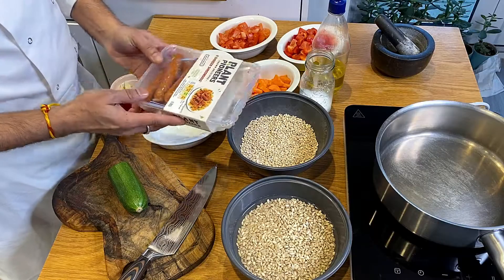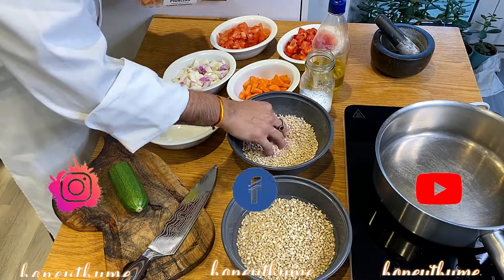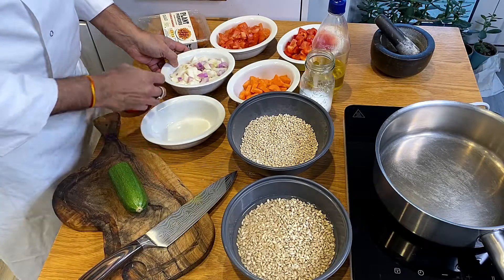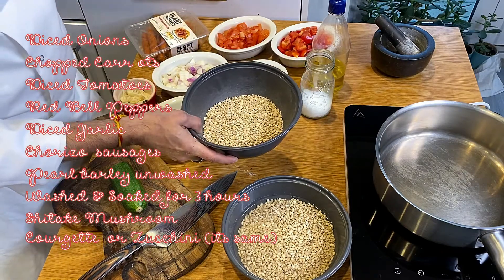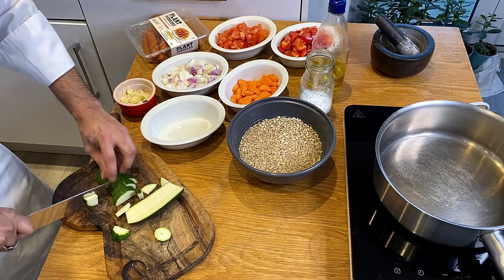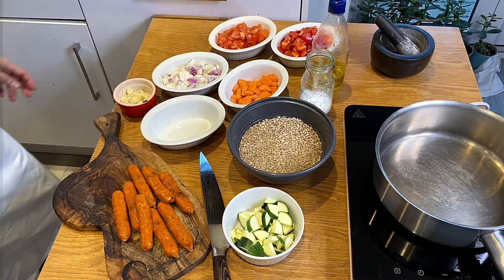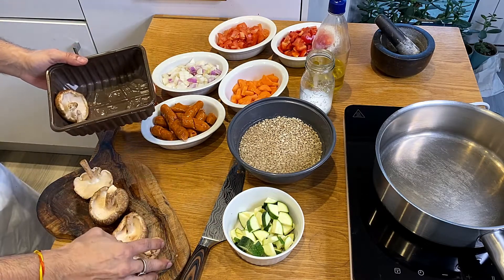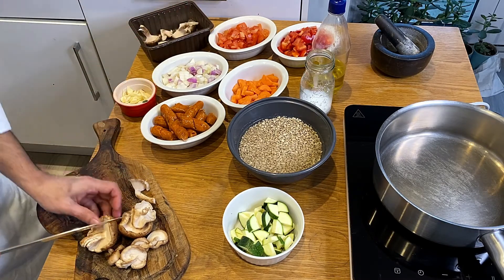VEGAN SPANISH PAELLA | CHEF SUNIL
Honey Thyme | FOOD CHANNEL | CHEF SUNIL
VeganSpanishPaella with a twist

Ingredients :
Plant protein based chorizo 280gms (pack size)
Pearl barley   150gms
Spanish onions  100gms
Garlic     30gms
Carrots            60gms
Shitaké mushrooms  120gms (pack size)
Paprika   1 tablespoon (15gms)
Tomatoes    80gms
Red peppers   60gms
Courgette   60gms
Saffron    2 pinches
Chopped Parsley   40gms
Crushed black peppercorn half tablespoon
Olive oil or any cooking oil 40gms
Stock or boiling water  800ml
Sea salt   1 tablespoon (less if using stock)
Vegan cheese or Parmesan  60gms
(Optional)

Pre prep

Wash and soak pearl barley for 3 hours.
Prepare all the vegetable -
Dice onions, carrot, courgette, peppers, tomatoes and quarter shitake mushrooms.
Wash and dry parsley, chop coarsely. (You can also chop and freeze for future use)
Peel and slice garlic.
Thick slice the vegan chorizos.
Keep water for boiling or make a stock as per the recipe on the stock cubes/paste/powder pack.

Method

Heat oil in a thick bottomed flat pan sear or sauté the sliced plant protein based chorizo, Once they are light brown in colour, remove from pan and rest it on the side.
Add sliced garlic to the same pan, sauté till golden brown and then add onions. Continue sautéing till the onion turn translucent.
Add carrots and carry on sautéing, at this stage you can add salt. Cover and cook for a minute or so.
Add quartered mushrooms, cover and cook. When the mushrooms start to release water add the soaked pearl barley, sauté. Stir in paprika, cover and let the steam do the cooking.
Add the diced peppers and courgette at this stage and continue stirring. Sprinkle saffron and start to add stock or boiling water gradually.
(You add saffron at this stage so that the stock takes in the saffron flavour)
When you have added the entire stock fold in the sliced and seared chorizo.
(You may feel that you will need more stock check the consistency in the video and add more if required)
Cover and cook for another 10 minutes, the paella will appear thick and the stock turn starchy, add parsley at this stage and cook for another 5 minutes switch off and leave it to rest.
Serve it in a bowl and garnish with grated vegan cheese or Parmesan.

The cooking time is roughly 30 to 40 minutes.